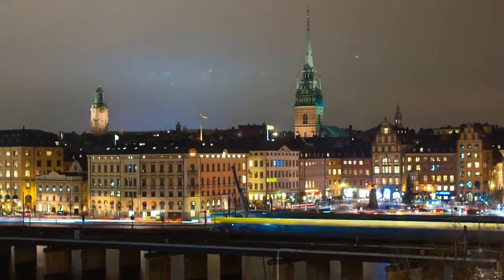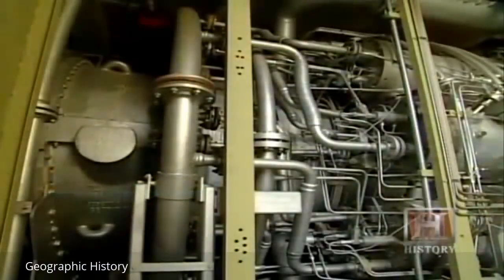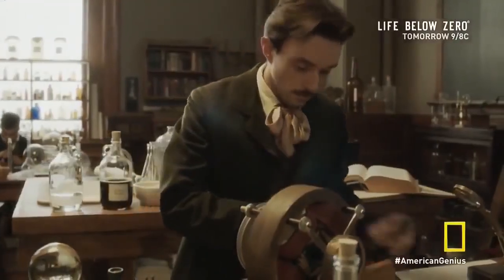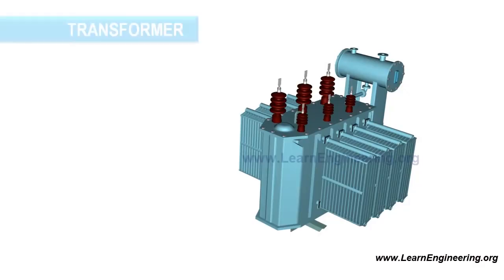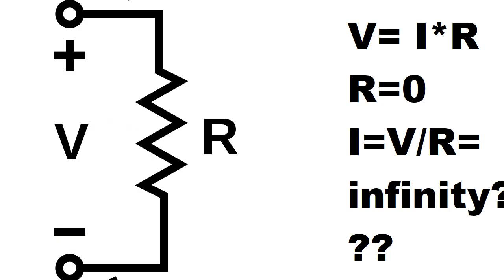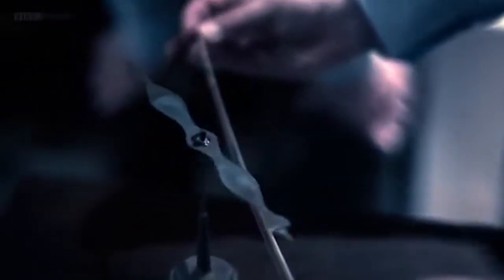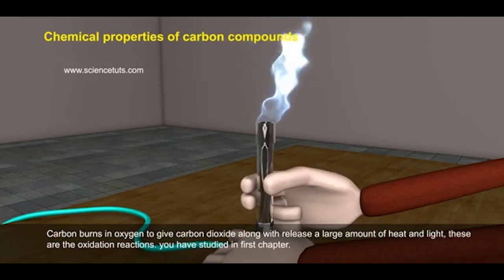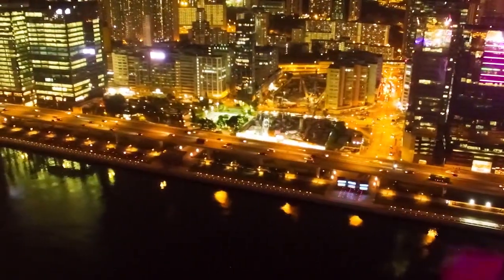The Power Grid - How Does it Work?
In this video, we cover the concepts of:
- Conservation of Energy (cannot be created or destroyed – only transferred between entities)
- Ohm's Law (a useful linear relationship, for most electrical problems)
- Power Transformation (an innovative use of physical principles)
- Power Conversion/Generation (the real reason why switching to 100% renewable is so hard)
- Power Dissipation/Consumption (yes, even watching this video consumes power!)
- Power Storage (batteries are EXPENSIVE because energy storage is HARD)
- Intro to Complex (Imaginary??) Numbers

Video Sources:

Pexels – FREE stock video!

Genius Channel: Nikola Tesla Part 2: The War of Idea – History Channel

Music Sources:
Voyage – Beyond
Hello Meteor – A Stable Construct
Unfound – Promenade
Animal Crossing – Wild World 5PM
Animal Crossing – City Folk OST 6PM